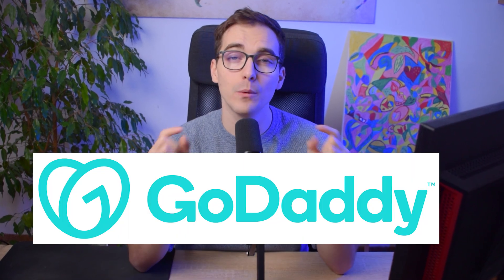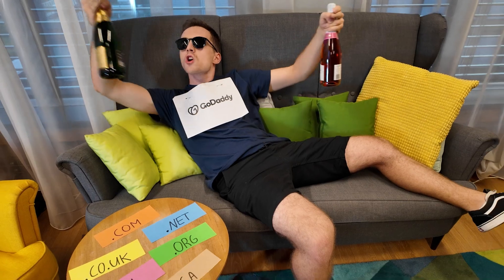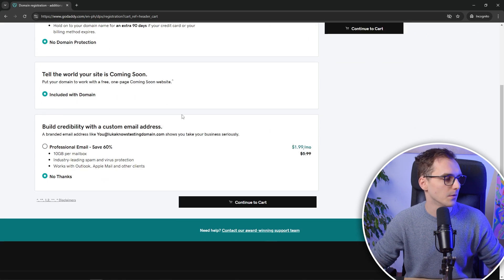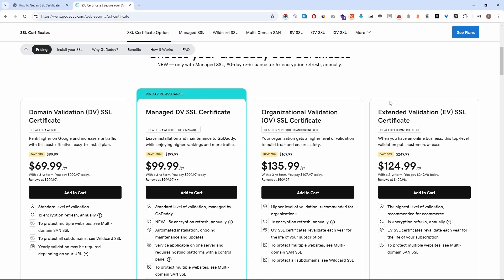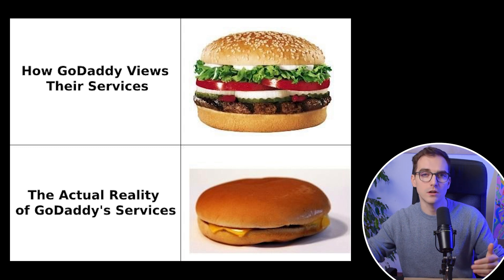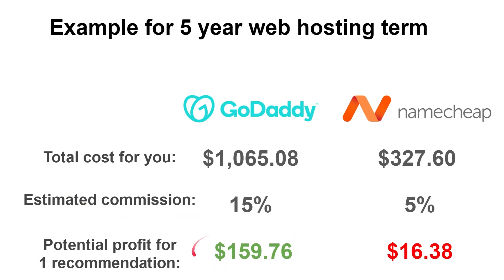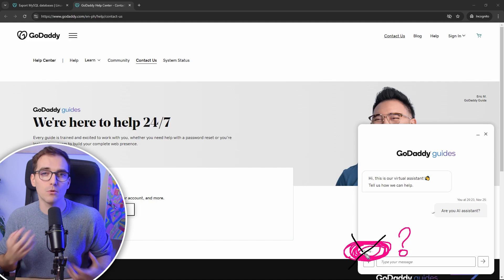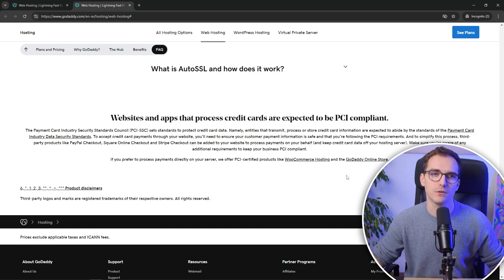I Tried Using GoDaddy in 2026, it is HORRIBLE! (Best Alternatives!)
Are you thinking about buying a domain or web hosting from GoDaddy? Don’t make a decision before watching this! 🚨

In this video, I share my honest review of GoDaddy, breaking down their pricing tricks, hidden fees, and upselling tactics. From their deceptively low first-year offers to their premium prices for basic features like SSL certificates, there’s a lot they don’t want you to know.

💡 What You’ll Learn:

- Why GoDaddy’s pricing isn’t as great as it seems
- The truth about their upsells and hidden costs
- How they compare to more affordable providers like Namecheap and Hostinger
- Why their hosting performance doesn’t justify the premium price
- GoDaddy might have the reputation and the ads, but do they deliver real value?

If you’re considering alternatives, I’ll also share my top recommendations for domain and hosting providers that are cheaper and more reliable.

Timestamps 👇
00:00:00 - GoDaddy 2024 Review
00:00:36 - GoDaddy Overview
00:02:27 - Comparison with Other Web Hosting Providers
00:04:04 - Testing GoDaddy Features
00:05:30 - Recommendations
00:07:04 - GoDaddy’s Other Features
00:09:35 - Final Recommendations: What’s Better Than GoDaddy?

Everything in this video is based on information I learned from online resources, my own experience, and books I have read.  Please do your own research before making any important decisions.  You and only you are responsible for any and all digital marketing decisions you make.